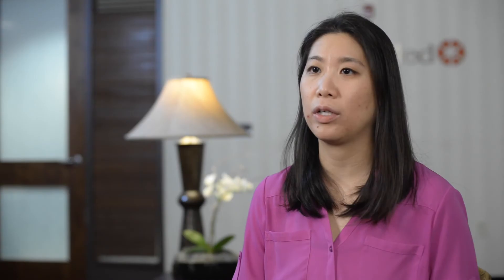Fast 5: Dr. Ann Chung on Postpartum Hernia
What exactly is a postpartum hernia? Is it any different than a regular hernia? Dr. Ann Chung answers the most common questions about hernias after pregnancy. Visit wakemed.org to learn more about the comprehensive services offered by WakeMed General Surgery.